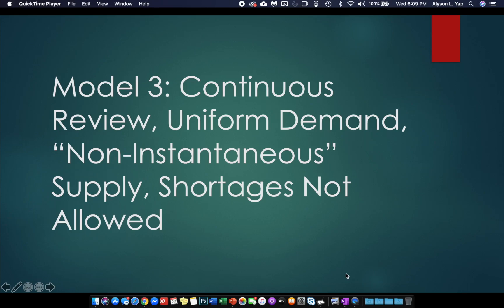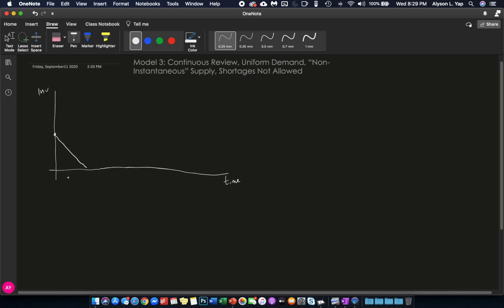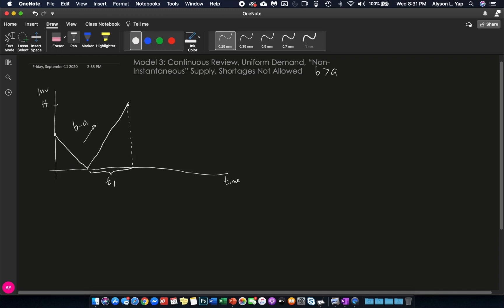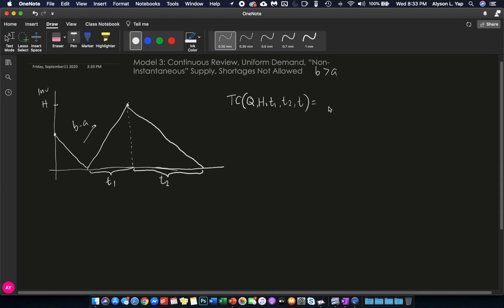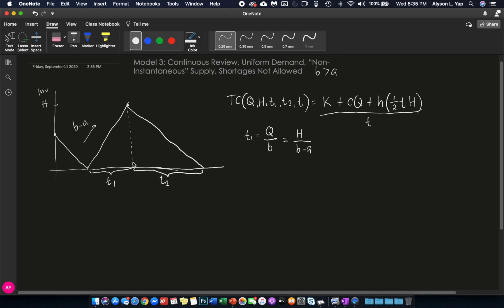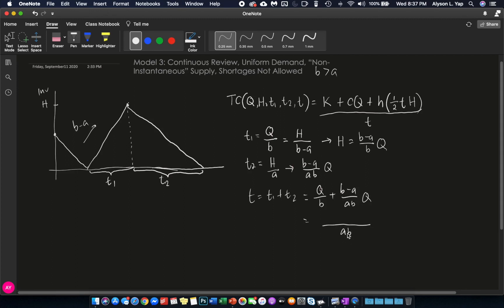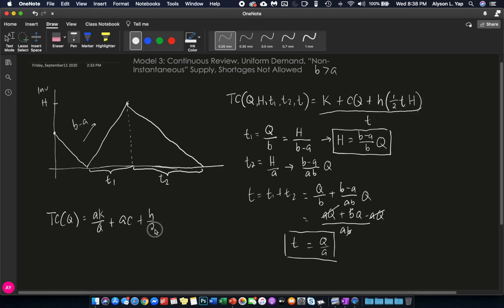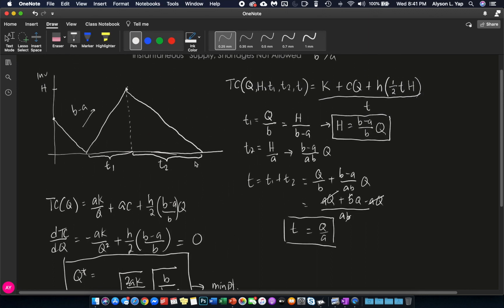Model 3 Formulation and Solving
This video discusses the formulation and solution to the EOQ model with production/supplier delivery rate model.